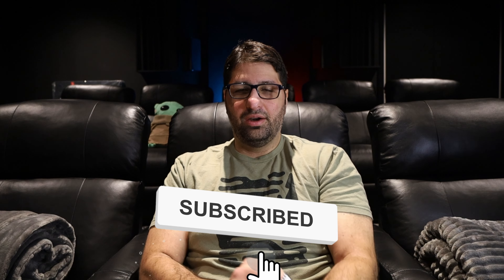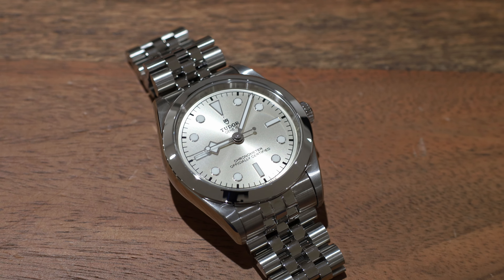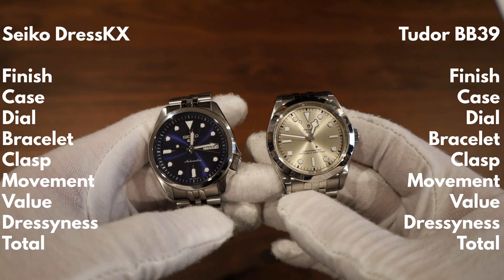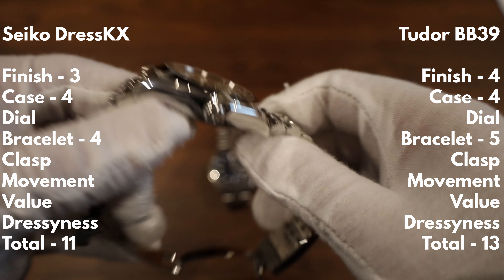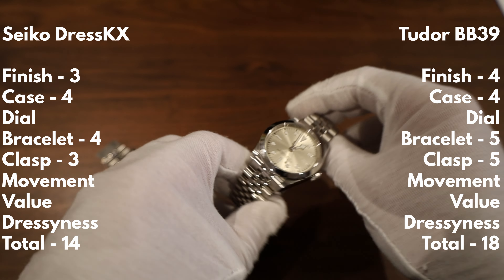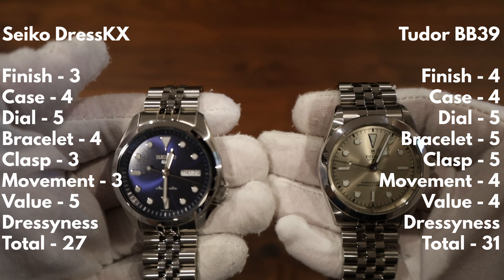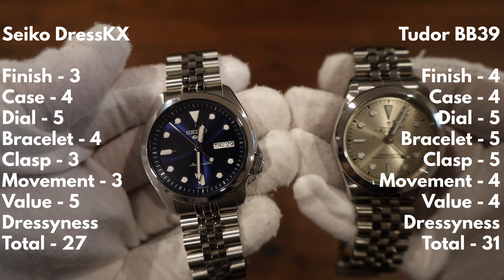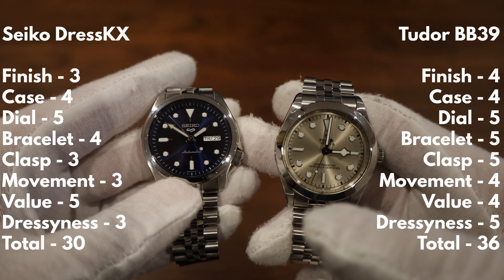Seiko DressKX vs Tudor Black Bay 39 - The battle of the dressy diver based watch!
I put up my own Seiko DressKX (SRPE53) against my Tudor Black Bay 39 (M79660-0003) with its beautiful light champagne dial and see who wins the head to head.  The Seiko is definitely the value play but can that be enough to knock out the Tudor?

Seiko SRPD51 5 Sports
Seiko King Turtle

Tudor Black Bay 39 Light Champagne Dial  Watch M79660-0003

Tudor Black Bay 36 S&G Watch M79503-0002

Chapters:
00:00 Intro
1:23 Finishing
2:33 Case
3:57 Bracelet
5:32 Clasp
6:09 Movement
7:34 Dial
9:09 Value
10:37 Dressyness
11:58 Final thoughts